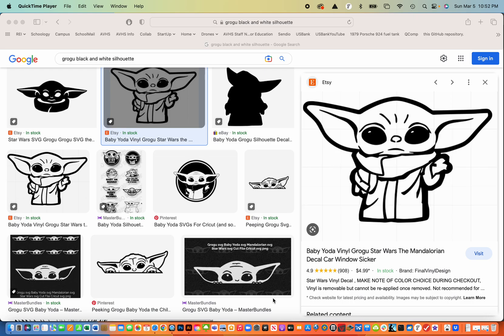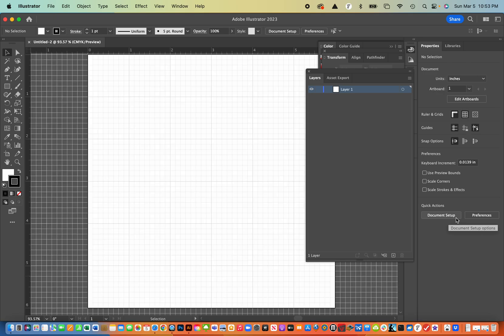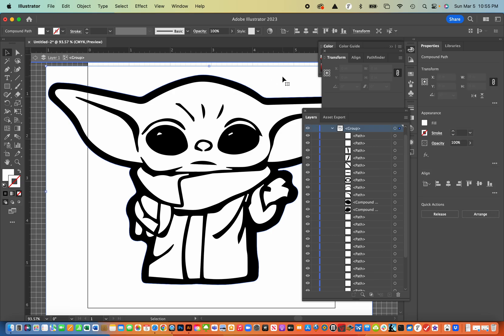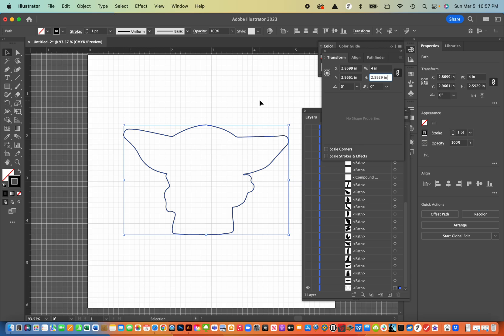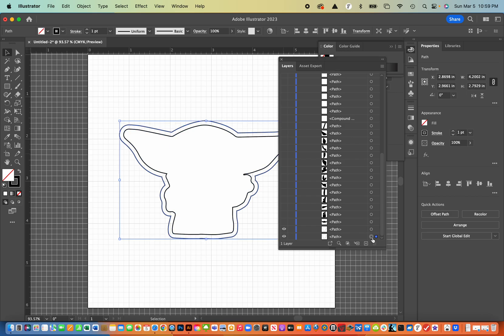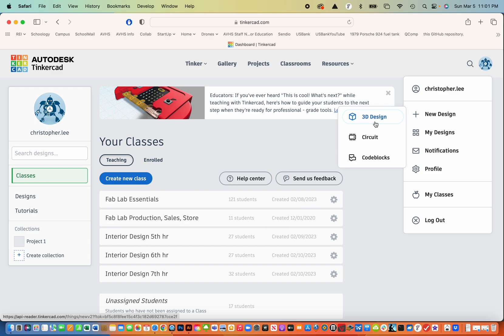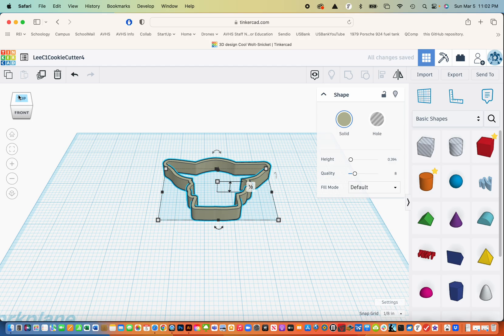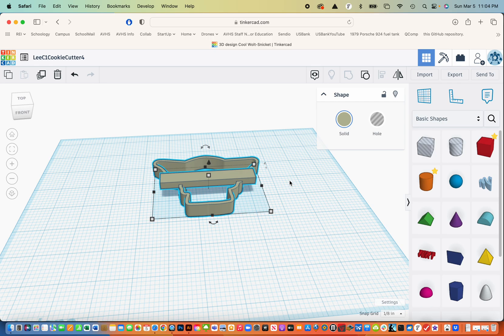3D Printer Cookie Cutter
This is a short video describing how to create a 3D design for printing cookie cutters with a 3D printer. The image is edited in Adobe Illustrator and saved as an .svg file that can be uploaded to Tinkercad to create the 3D file.